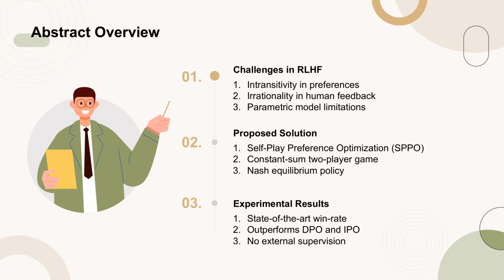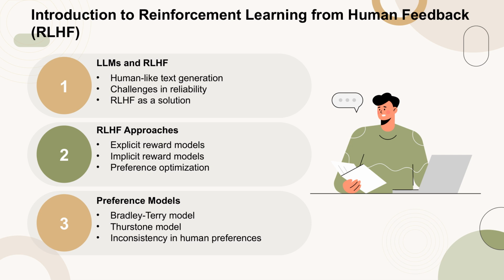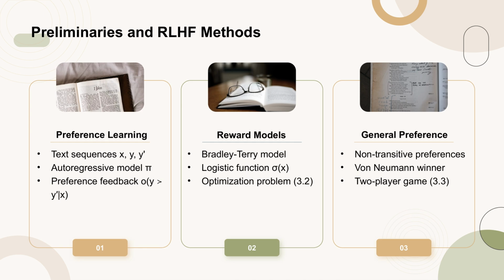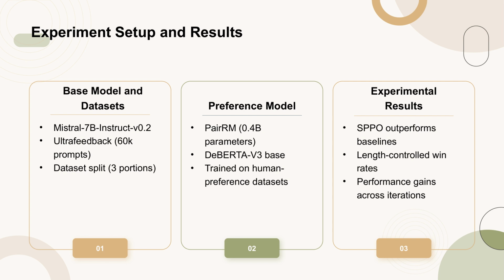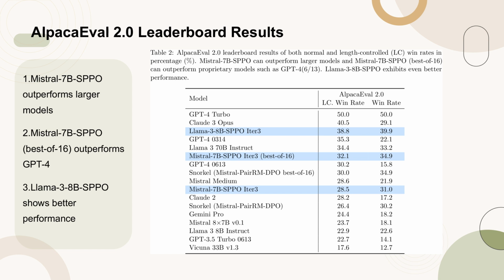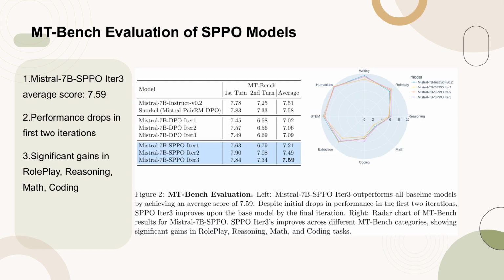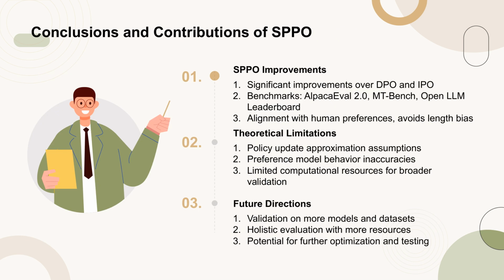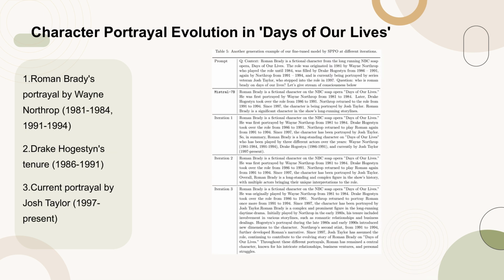[2024 Best AI Paper] Self-Play Preference Optimization for Language Model Alignment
Title: Self-Play Preference Optimization for Language Model Alignment

Authors: Yue Wu, Zhiqing Sun, Huizhuo Yuan, Kaixuan Ji, Yiming Yang, Quanquan Gu

Abstract:
Traditional reinforcement learning from human feedback (RLHF) approaches
relying on parametric models like the Bradley-Terry model fall short in
capturing the intransitivity and irrationality in human preferences. Recent
advancements suggest that directly working with preference probabilities can
yield a more accurate reflection of human preferences, enabling more flexible
and accurate language model alignment. In this paper, we propose a
self-play-based method for language model alignment, which treats the problem
as a constant-sum two-player game aimed at identifying the Nash equilibrium
policy. Our approach, dubbed Self-Play Preference Optimization (SPPO),
approximates the Nash equilibrium through iterative policy updates and enjoys a
theoretical convergence guarantee. Our method can effectively increase the
log-likelihood of the chosen response and decrease that of the rejected
response, which cannot be trivially achieved by symmetric pairwise loss such as
Direct Preference Optimization (DPO) and Identity Preference Optimization
(IPO). In our experiments, using only 60k prompts (without responses) from the
UltraFeedback dataset and without any prompt augmentation, by leveraging a
pre-trained preference model PairRM with only 0.4B parameters, SPPO can obtain
a model from fine-tuning Mistral-7B-Instruct-v0.2 that achieves the
state-of-the-art length-controlled win-rate of 28.53% against GPT-4-Turbo on
AlpacaEval 2.0. It also outperforms the (iterative) DPO and IPO on MT-Bench and
the Open LLM Leaderboard. Starting from a stronger base model
Llama-3-8B-Instruct, we are able to achieve a length-controlled win rate of
38.77%. Notably, the strong performance of SPPO is achieved without additional
external supervision (e.g., responses, preferences, etc.) from GPT-4 or other